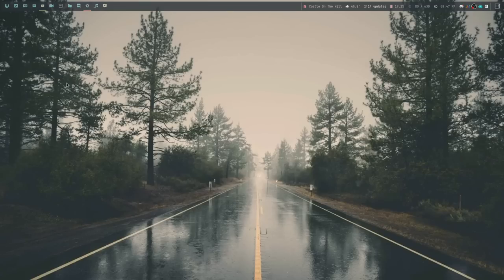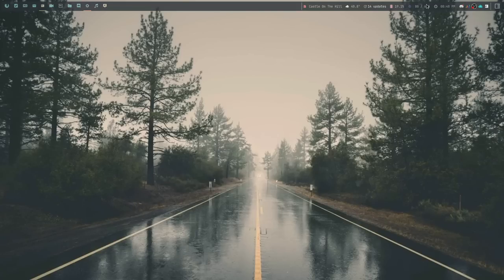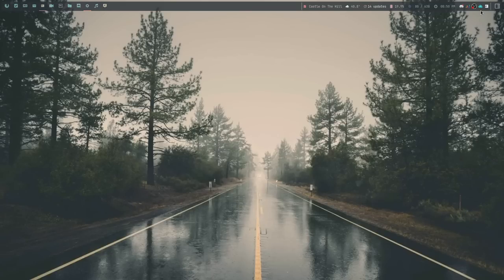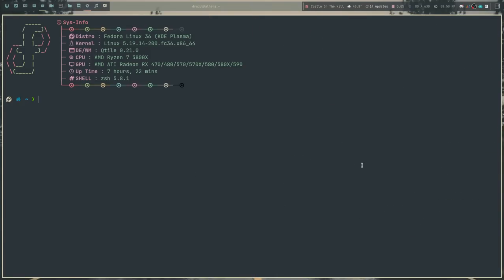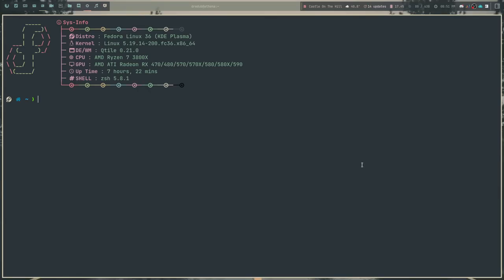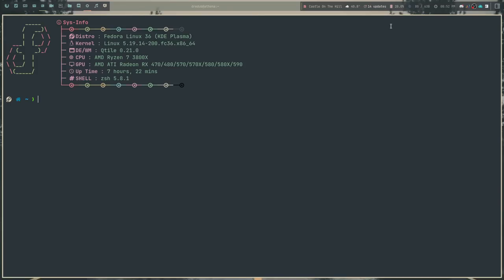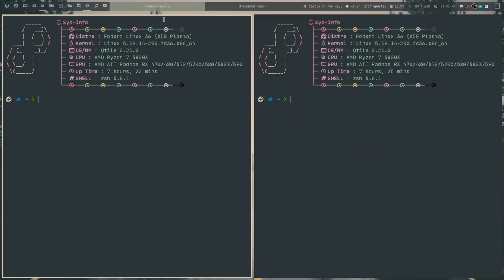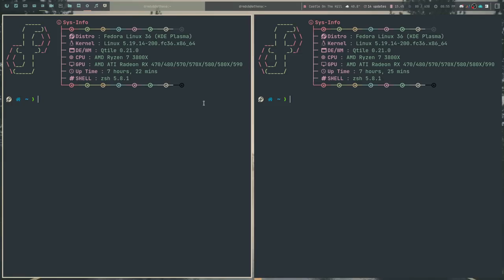Should You Use A Bar?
Today I talk about the arguments for and against using a bar/panel on Linux.